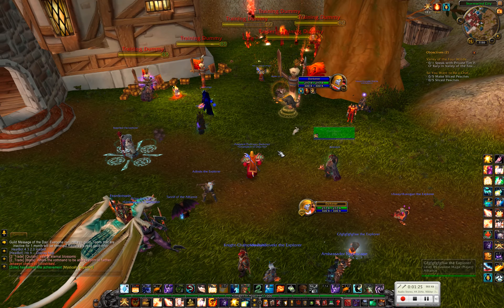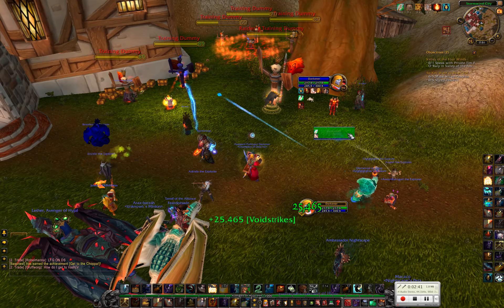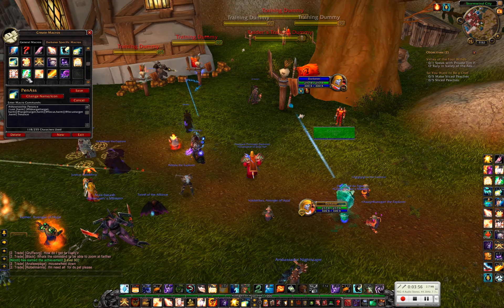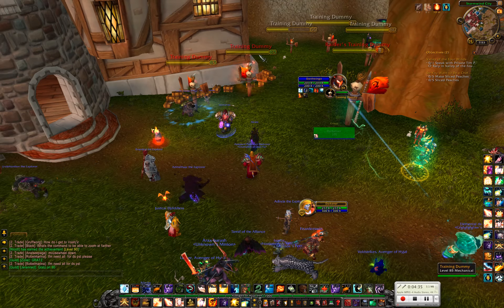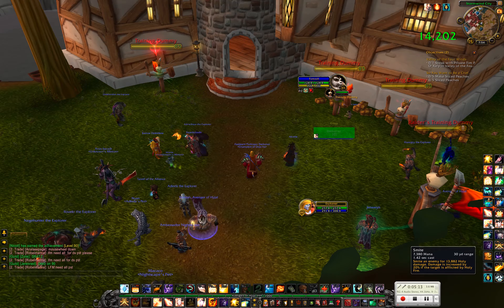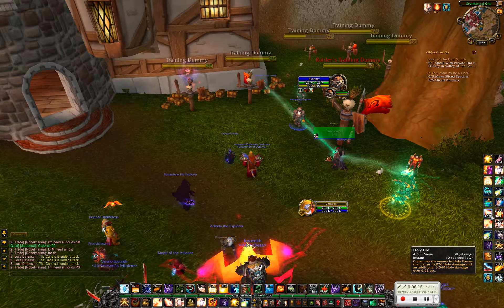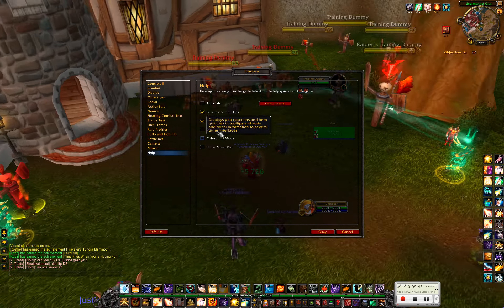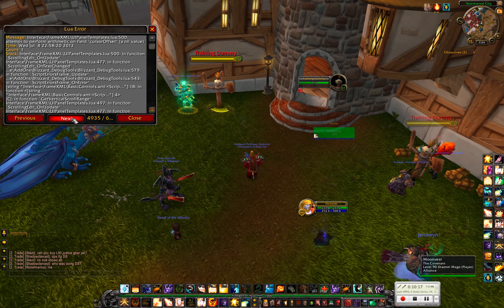MoP Beta Mac Client Macro Bug (Build 15799)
Since the start of the MoP Beta there has existed for Mac users a nasty bug in the Mac version of World of Warcraft MoP Beta that causes macros to stop working. This has essentially prevented Mac users from fully participating in the MoP Beta since it has launched. Windows users do not have this problem, it is unique to the Mac version. Now that add-ons have been enabled this bug has also caused most add-ons to fail with a "Script ran too long" error that eventually drops the frame rate to unplayable.
Basically this means the MoP beta for Mac is unplayable.